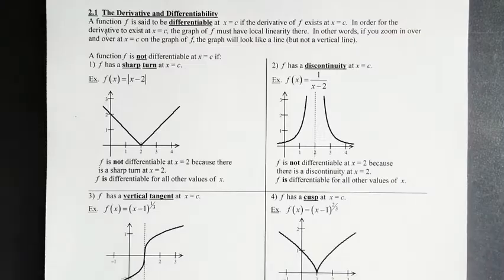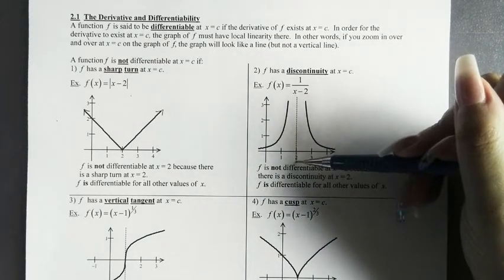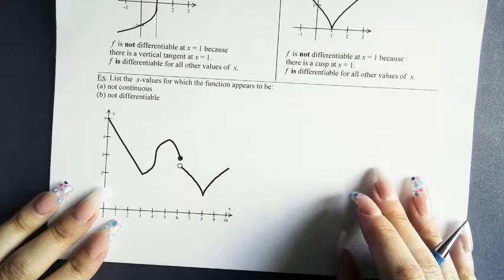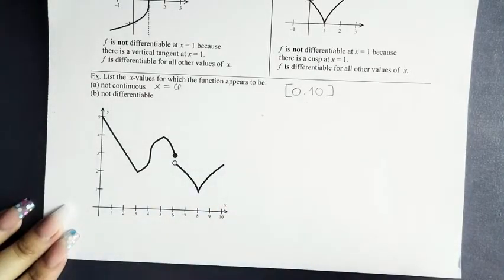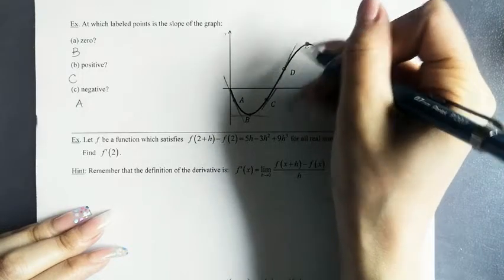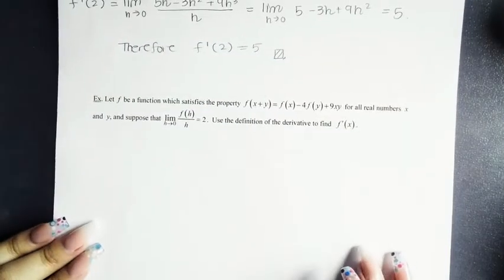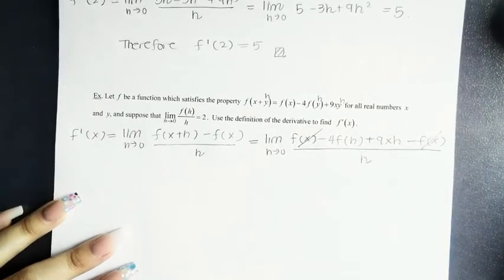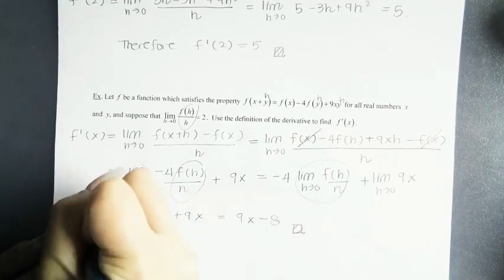Differentiability - Part 1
Differentiability Part 1 APCalculus BC @MarilupeHren